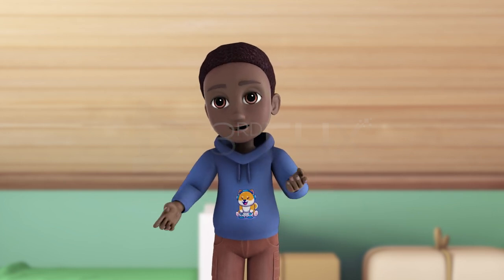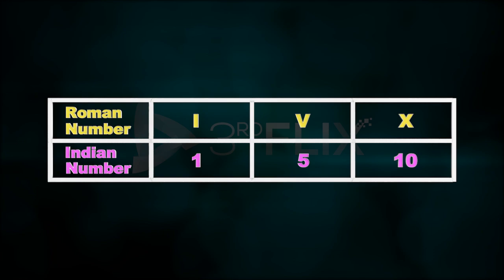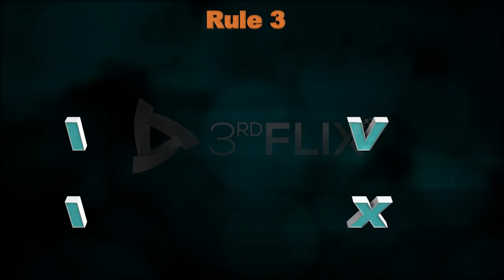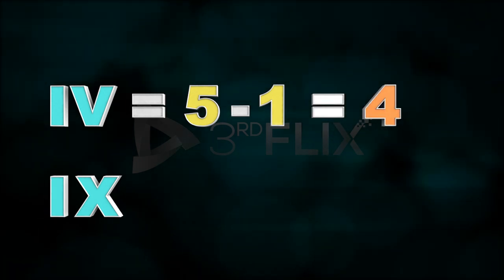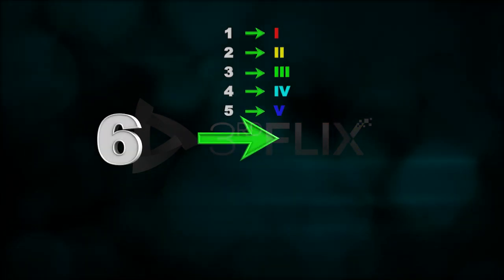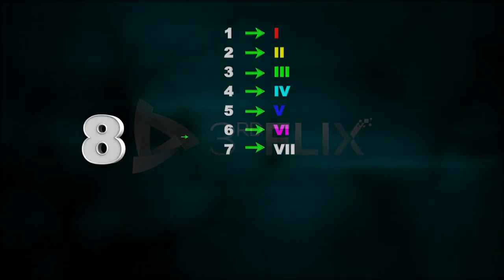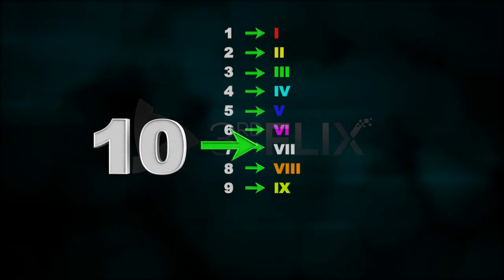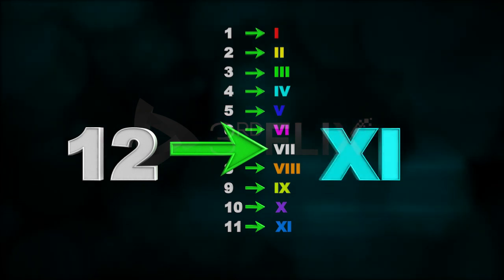Roman Numbers Are So Easy! 🔢 Learn I to XII With Fun Tricks | Power Learn Junior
Roman Numbers are a fun and ancient way to represent numbers using English alphabets like I, V, and X.

In this Class 3 Maths video, kids will quickly learn to read and write Roman Numbers from 1 to 12 with visual examples and memory tricks.

🔢 What You’ll Learn:

Roman numbers from I to XII

Rules of Roman numeral formation

Fun tricks to remember them

Practice examples for quick revision

🎓 Perfect for Class 3 students, parents, and teachers looking to build strong number sense with engaging visuals.

📚 Topic: Place Value – Roman Numbers from 1 to 10 (Extended to 12)
🎯 Subject: Maths | Level: Class 3 | Age Group: 7–9 years